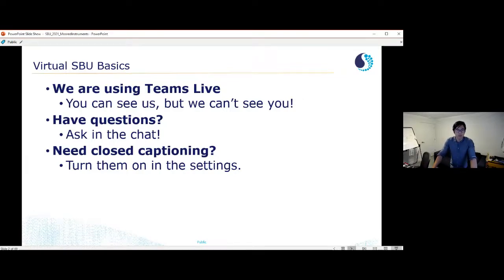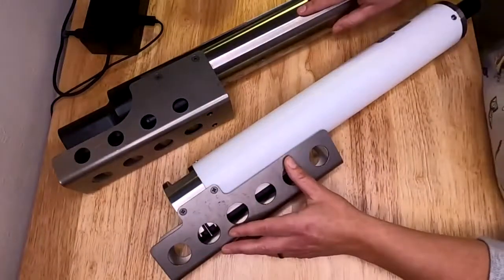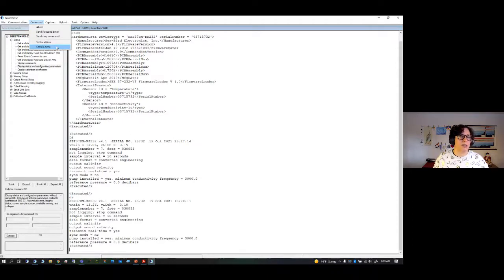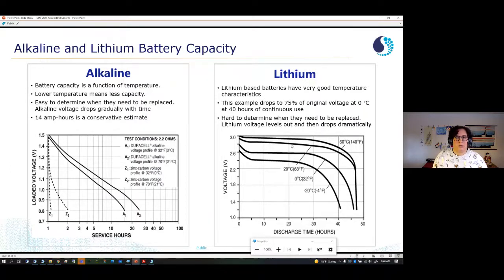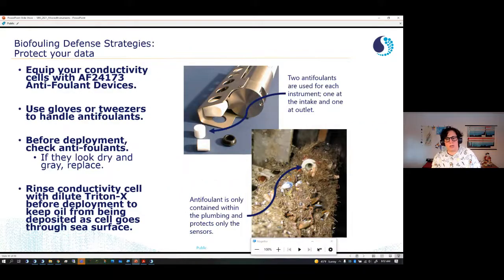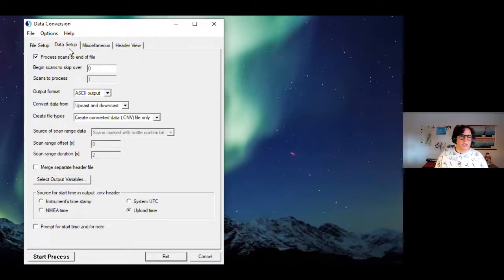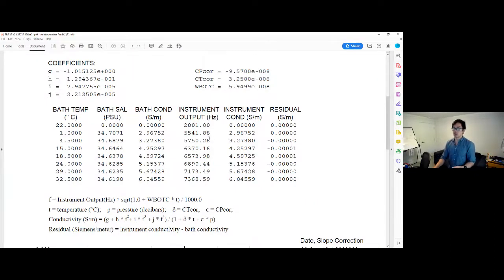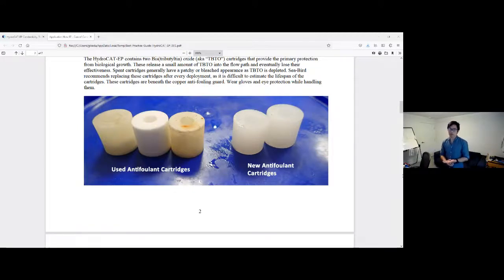Sea-Bird University 2021 | How to deploy, recover, and get data with moored instruments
Learn about the Sea-Bird MicroCAT, the SBE 37:  how to set it up, verify functionality, deploy and recover data from the instrument.

Dr. Kim Martini takes you through applications, use cases, and will enable you to understand your instrument better following this third module of Sea-Bird University 2021.